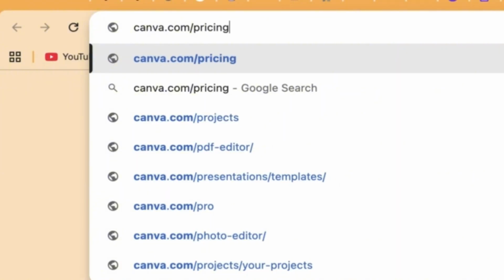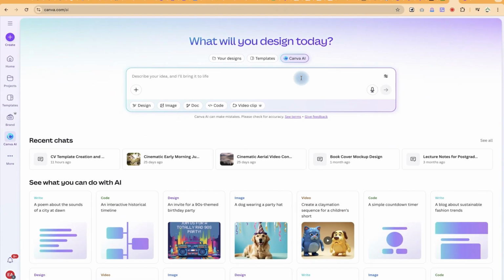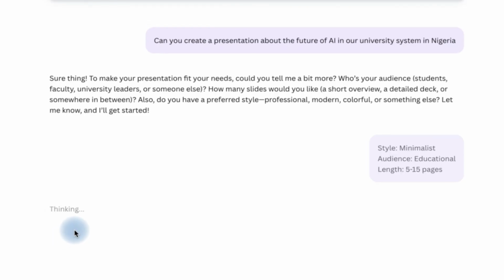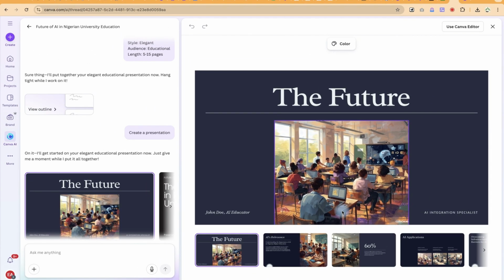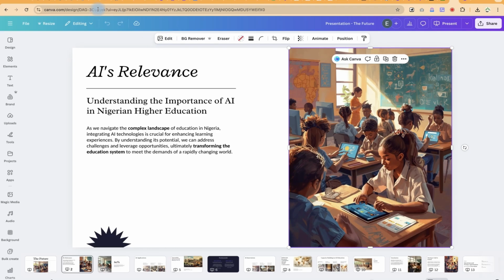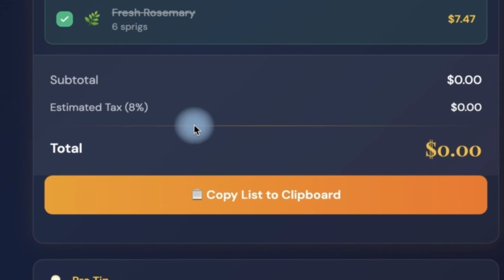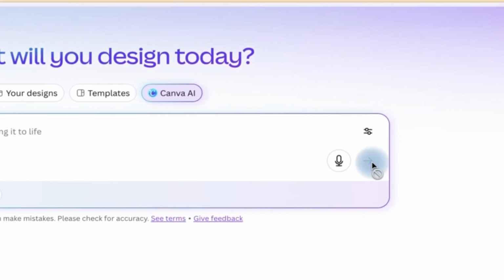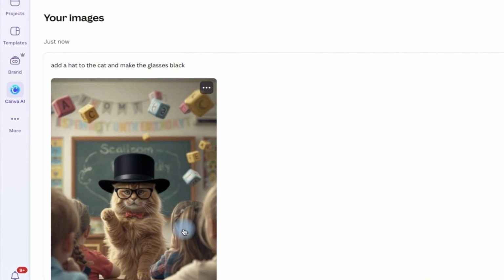Stop Wasting Hours! Master Canva AI in Minutes (Full 2026 Tutorial)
Ready to master Canva AI? In this full Canva AI tutorial, we dive deep into how to use Canva for beginners to create stunning designs in seconds. Whether you're a content creator, business owner, or student, this video will show you how to leverage powerful artificial intelligence tools inside Canva to speed up your workflow.

In this video, you will learn:

How to use Magic Design to generate templates instantly.

Mastering Text to Image (Magic Media) for custom graphics.

Using the Magic Edit and Magic Erase tools like a pro.

How to automate your brand with the Canva AI assistant.

Stop doing things the hard way! By the end of this Canva tutorial, you’ll be able to create professional-grade visuals using the latest Canva AI features.